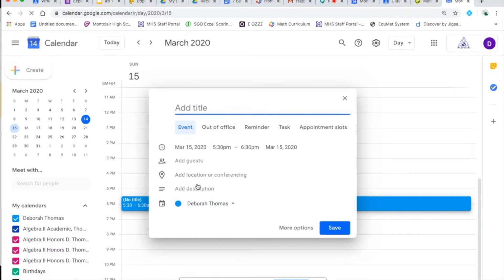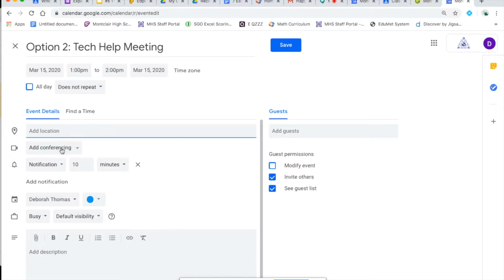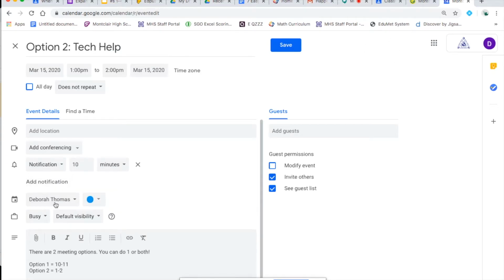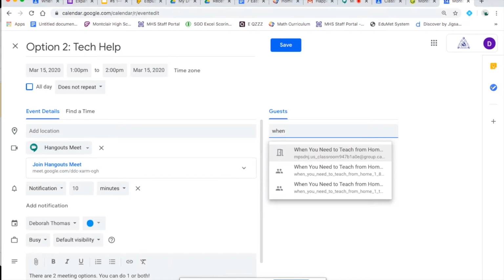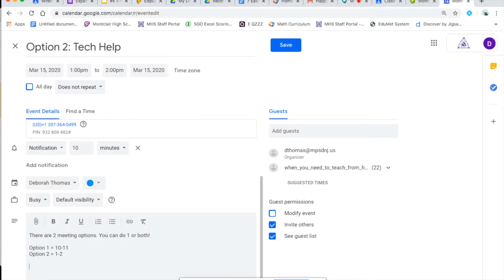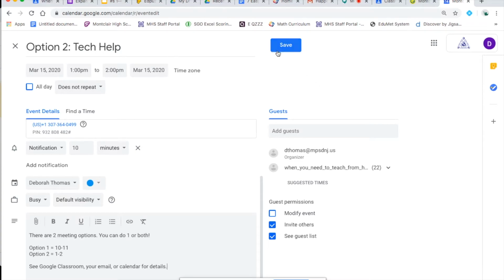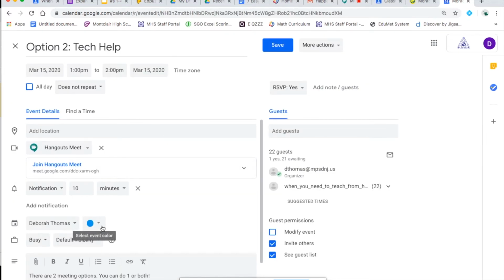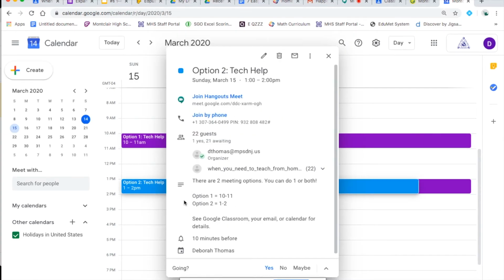How To: Use Google Meet to have a Live Facetime Session w/Students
This video is intended to teach teachers how to have a video class with students utilizing Google Meet, Google Calendar, and/or Google Classroom. Hope I am able to be helpful with any teachers trying to keep their classes running during this quarantine!! (or due to any other potential situations compromising one's ability to have traditional lessons!)